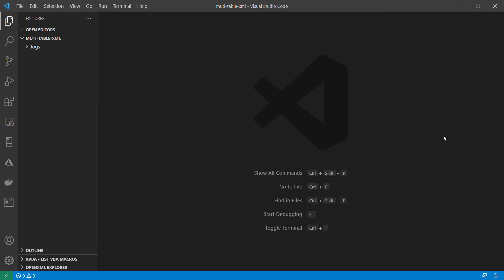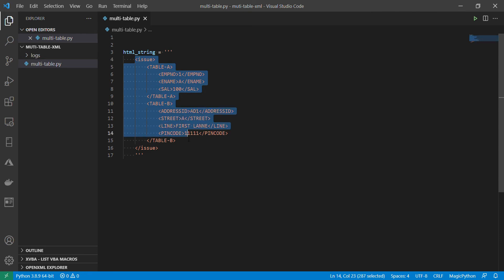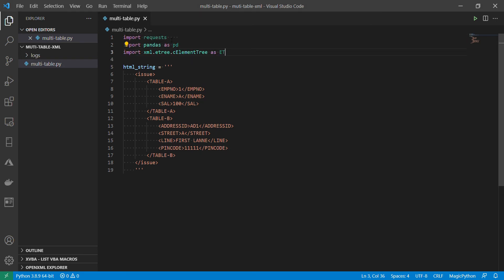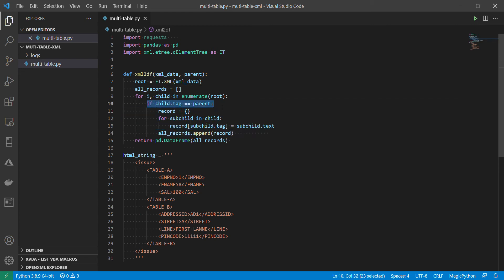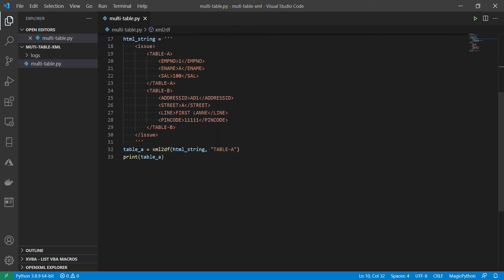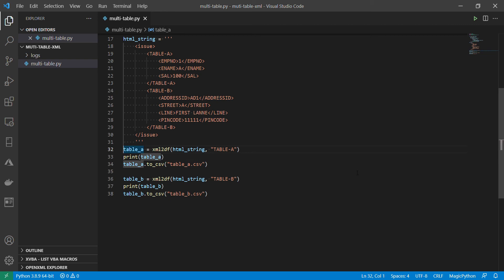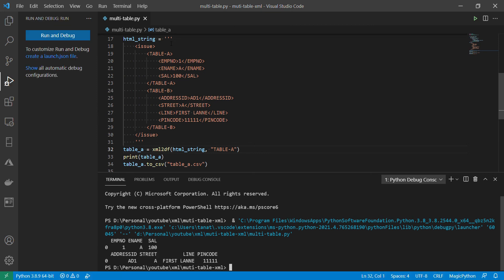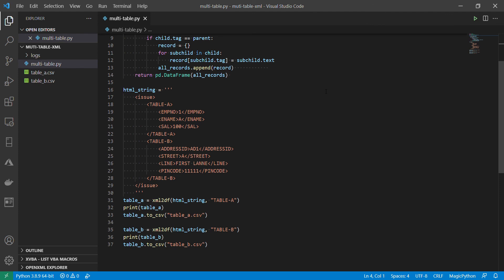Create a dataframe from multi-table XML data using pandas in python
I'm trying to paste the source code here but it's not allowing me. Kindly type the code yourself or if you want to save typing send me a request for source code .